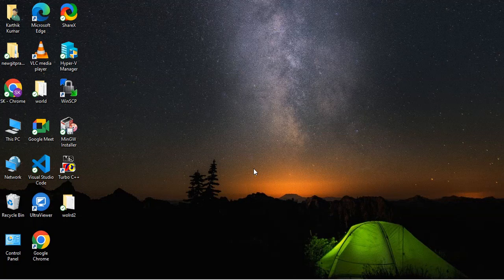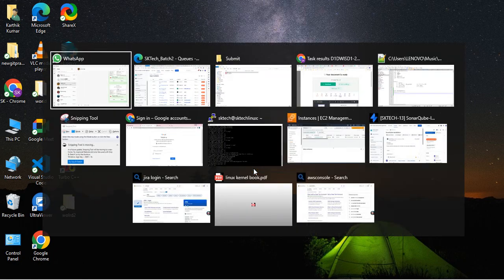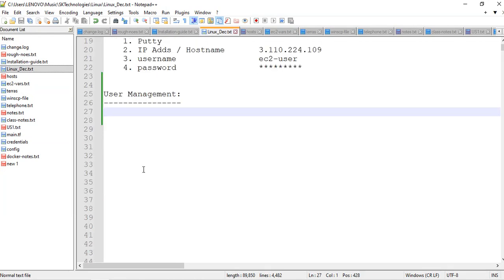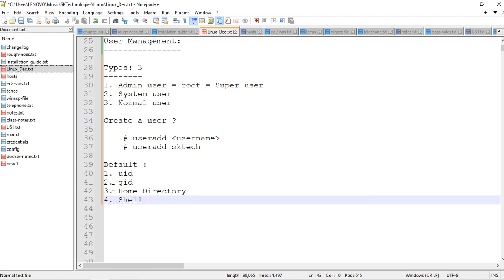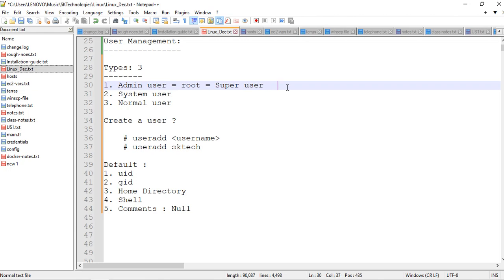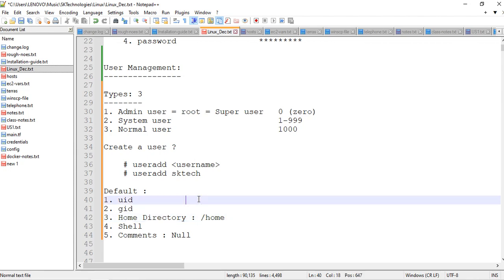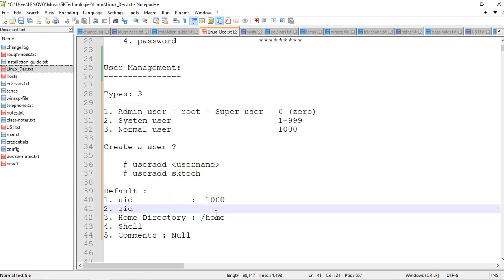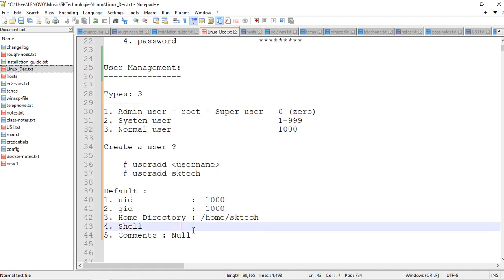Linux-User_Management-01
User Management:
Types: 3
1. Admin user = root = Super user    id:0
2. System user      1-999
3. Normal user      1000

Create a user ?

 # useradd  username
        # useradd sktech
Default :
1. uid      :  1000
2. gid     :  1000
3. Home Directory : /home/sktech
4. Shell     : /bin/bash
5. Comments : Null